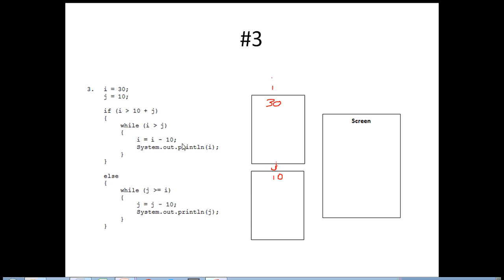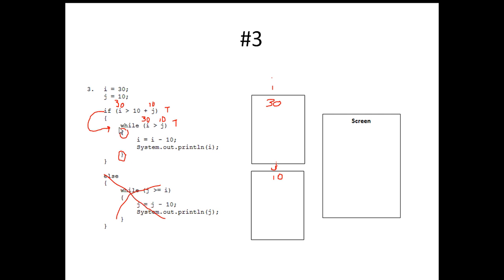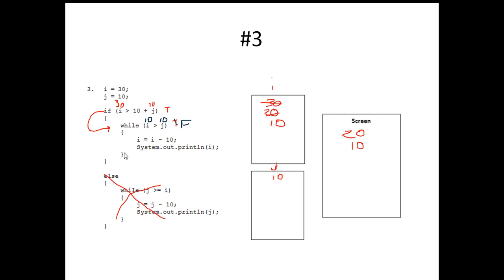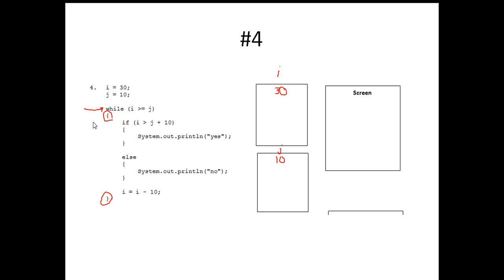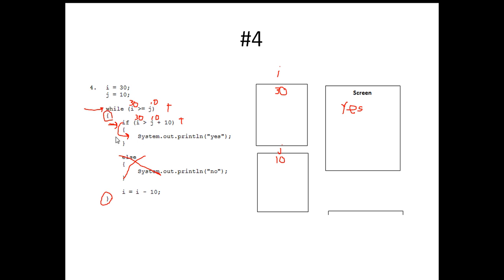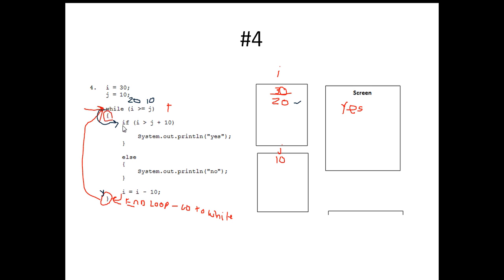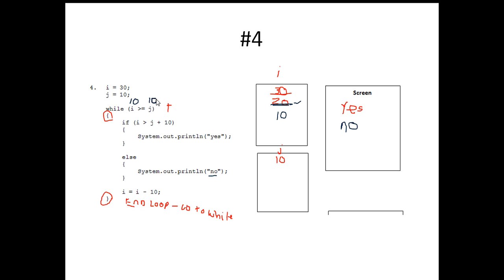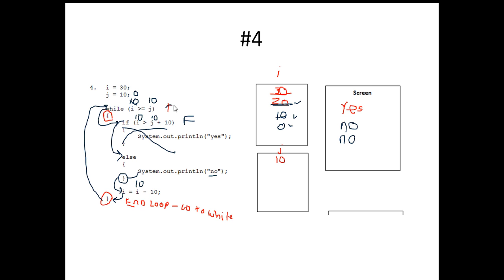Ch6QzRev1 Solution key #3, 4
While Loop Exercises Explained